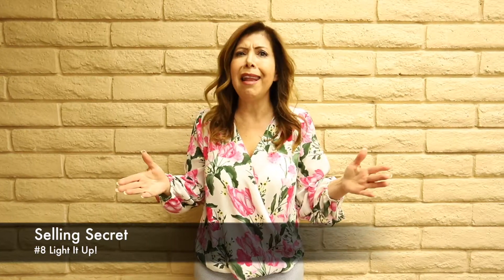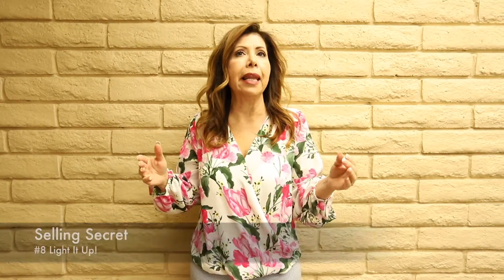Gema Smith's Top Ten Selling Secrets - Luxury Real Estate - Segment #3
Gema Smith with The Agency Real Estate Brings You The Top 10 Selling Secrets.

This third segment covers the 7th, 8th, and 9th selling tips

7. Play the agent field
8. Light it up!
9. Empty closet